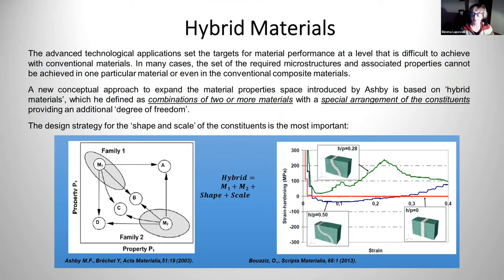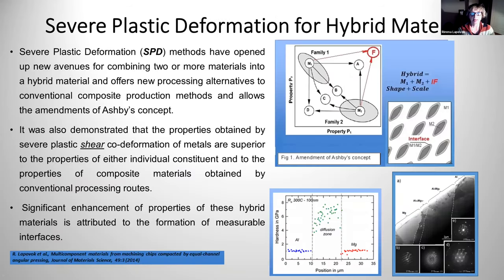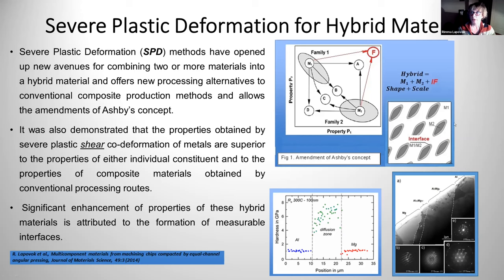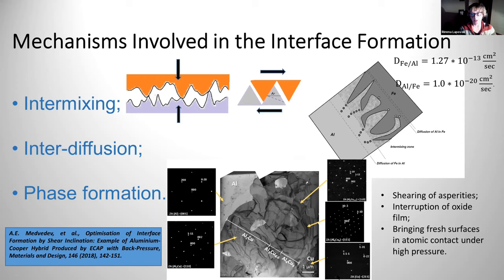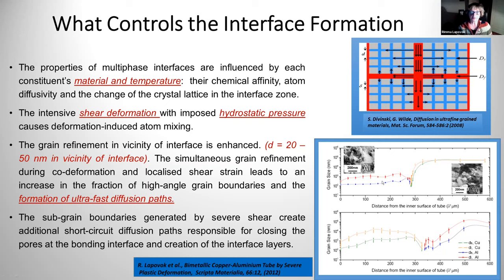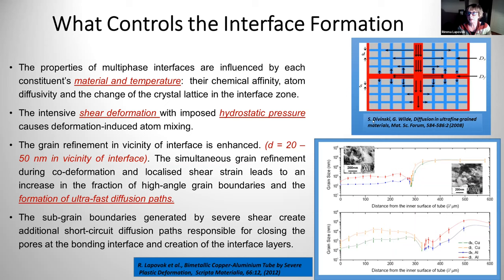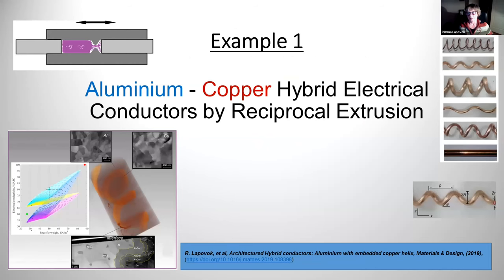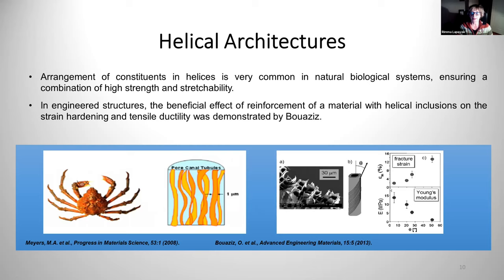Architectured Hybrid Materials Produced by Severe Plastic Deformation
Full Title: Architectured Hybrid Materials Produced by Severe Plastic Deformation: Theory and Industrial Applications

Abstract: Significant enhancement of the properties may be achieved through hybrid materials produced by newly emerging techniques of shear mixing.  It was shown that properties obtained by severe plastic co-deformation of dissimilar metallic materials are far outside of expected properties of composite materials due to several physical phenomena observed, such as extension of solid solubility in immiscible metals, formation of non-equilibrium phases and reduction of grain size to range of 10-20 nm near interface. This level of nanostructuring that is accessible in hybrid materials is shown to be unreachable in single constituent materials. The idea of manufacturing material hybrids with simultaneous nanostructuring by SPD to reach new level of properties is quite appealing. The architecture of hybrid materials is based not only on design of constituents and their volume fraction but optimisation of the width and composition of interface zone. Moreover, the understanding of physical mechanisms involved in interface formation and triggered by severe shear deformation under hydrostatic pressure is crucial for architecture of hybrid materials with enhanced properties. A review of some cases on the hybrid materials produced by different SPD methods and targeting specific industrial applications will be presented in this talk.